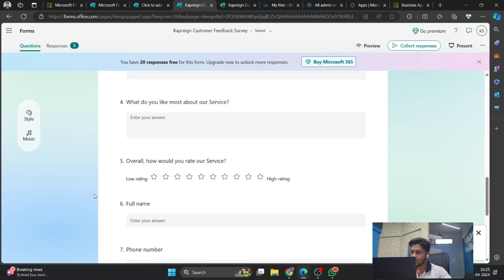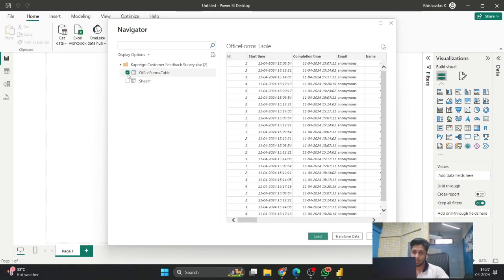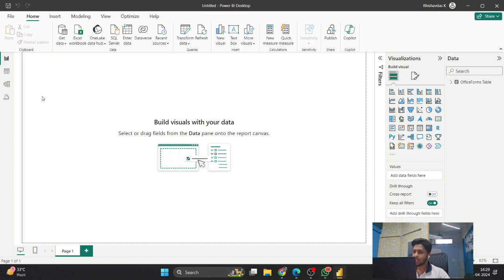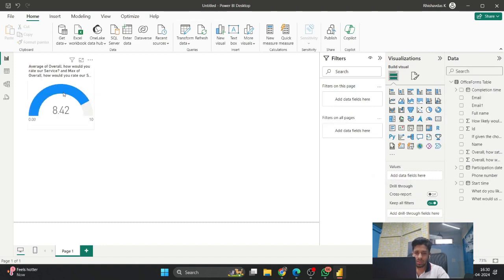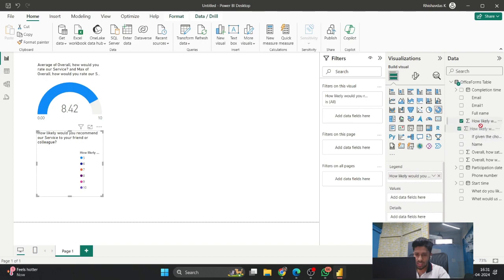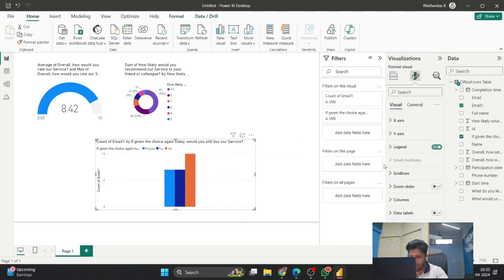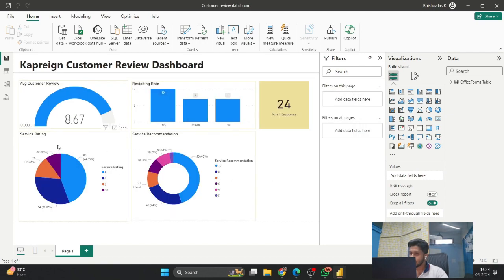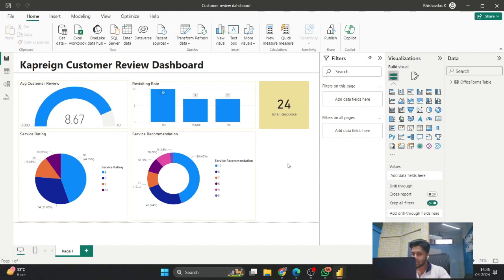How to connect Microsoft Power BI and Excel Online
Here in this video explain how we can connect Microsoft Excel online and Power BI to derive meaning information from the data. In this video uses a Microsoft Forms response to connect data on Microsoft Excel online and this excel is connected to Power BI using "Web" connector. See how This data can be used to create beautiful dashboard.

Have more doubts? Reach out for individual support

Want to digitally transform your business? checkout Kapreign Digital Services